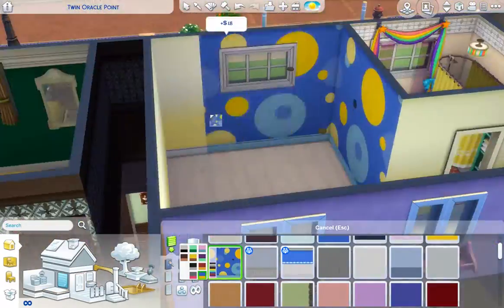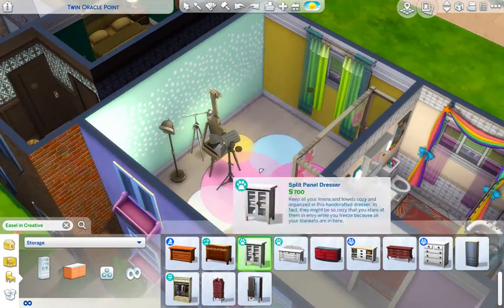Townhouse Interiors // Speed Build (Sims 4 + Untitled Goose Game)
I tackle the interior of the townhomes using hints from windows! Find this build on TS4 Gallery @EssieSimsYay.